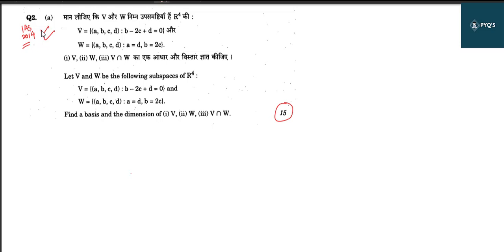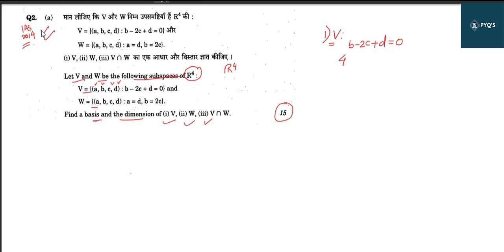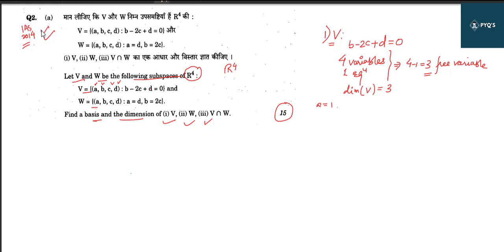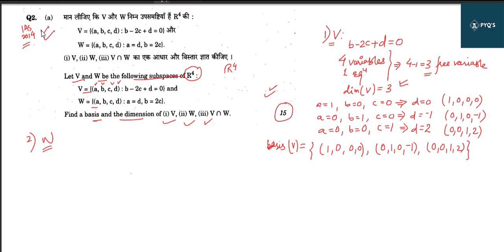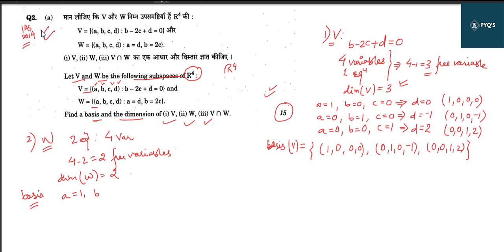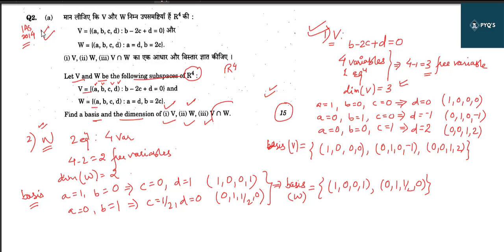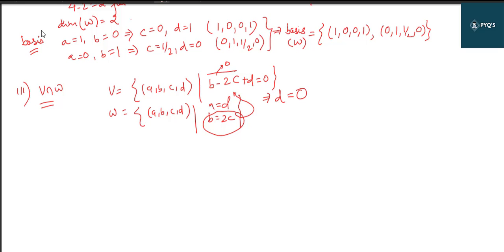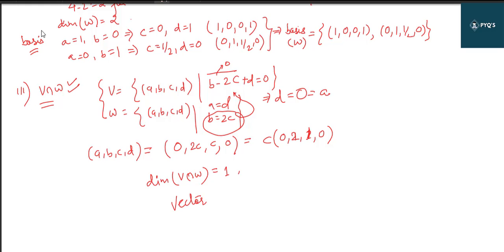UPSC Mains 2014 | Linear Algebra-PYQ'S | Part-2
Telegram-Go to About Section of channel;